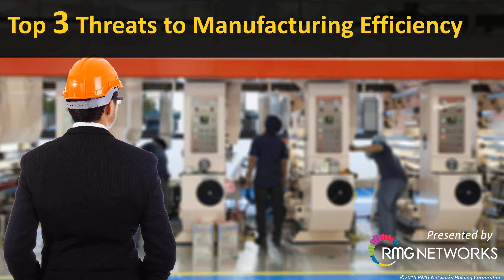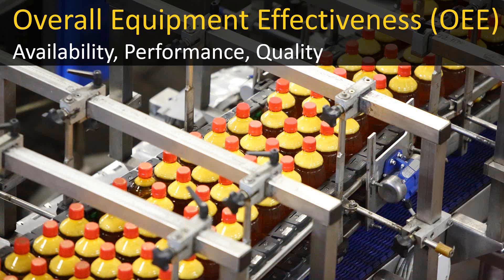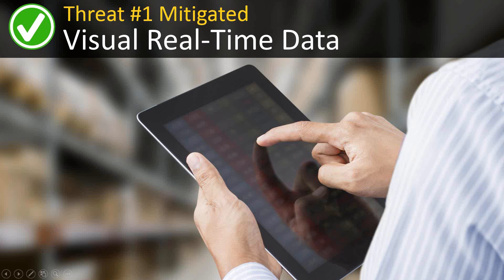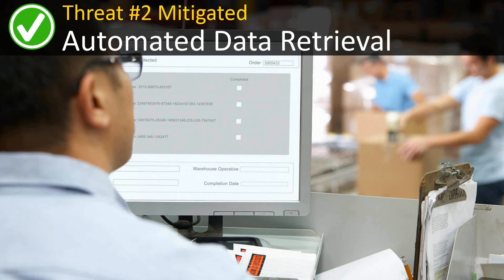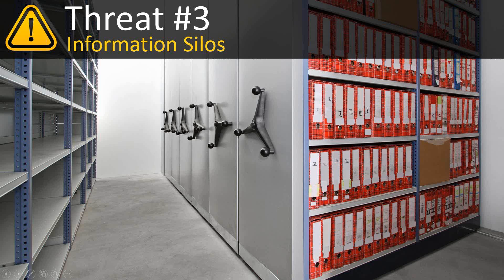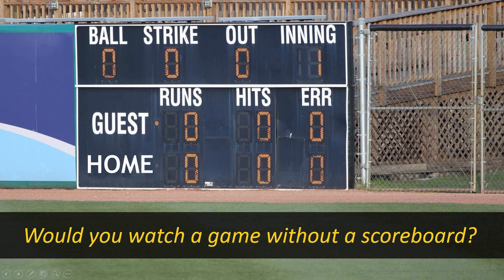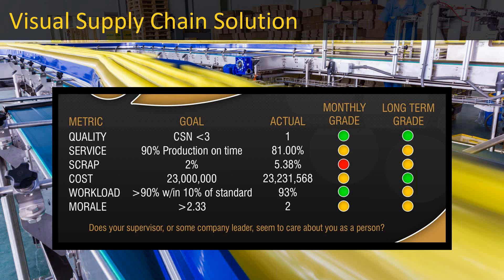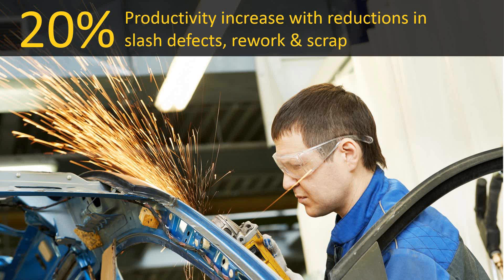RMG Networks Webinar On Demand: Top 3 Threats to Manufacturing Efficiency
Listen in as we discuss the Top 3 Threats to Overall Equipment Effectiveness in manufacturing environments.